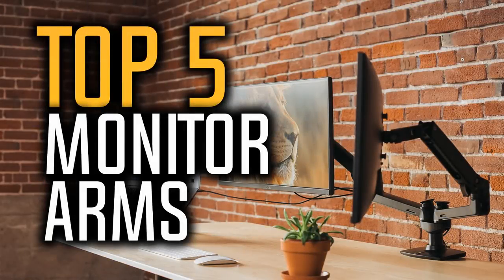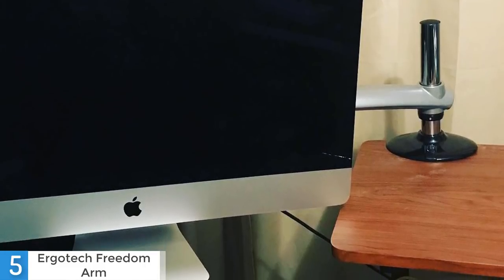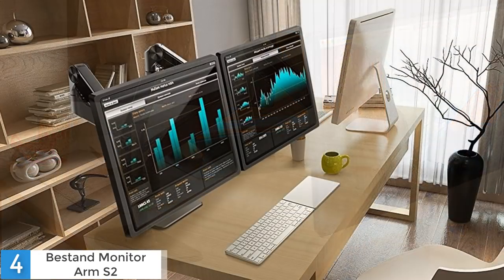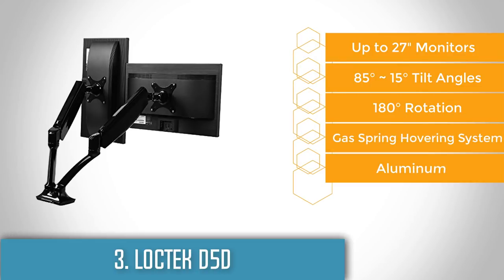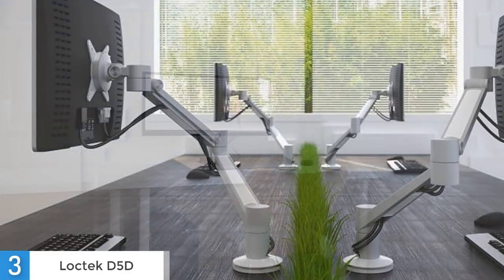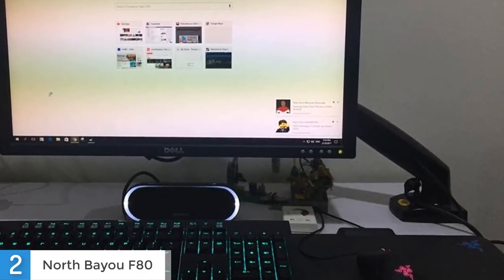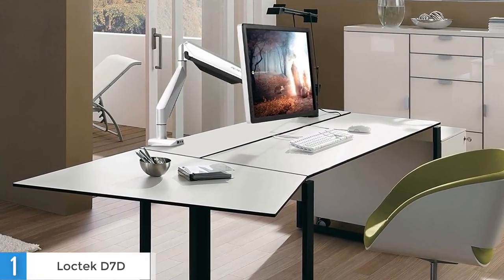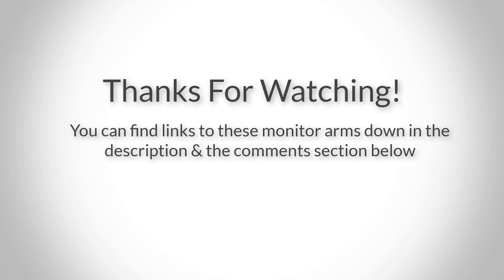Best Monitor Arms in 2018 - Which Is The Best Monitor Mount?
▶️ Links to the Monitor Arms listed in this video:

► 5. Ergotech Freedom Arm
► 4. Bestand Monitor Arm S2
► 3. Locktek D5D
► 2. North Bayou F80
► 1. Loctek D7D
►UK Links◄
► 3. Loctek D5D - N/A
► 1. Loctek D7D
►DE & EU Links◄
► 4. Bestand Monitor Arm S2 - N/A
► 1. Loctek D7D - N/A

In this video, we listed the top 5 best monitor arm mounts in the market in 2018. I made this list based on my personal opinion, and i tried to list them based on their price, quality, durability and more.

Getting a monitor arm can help you increase your productivity levels, and also your comfort levels. A monitor arm will help you with your neck, back, and shoulder pain because it will fix your posture, so if you feel pain by sitting in a particual position, you can just move the monitor and enjoy it.